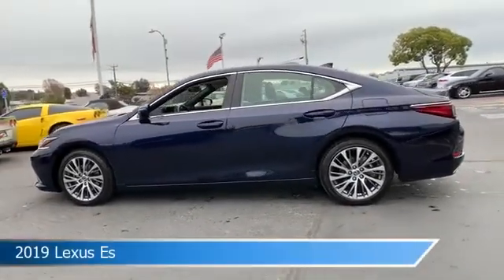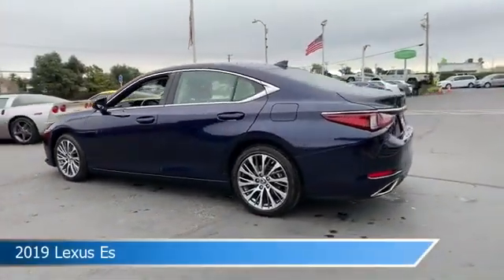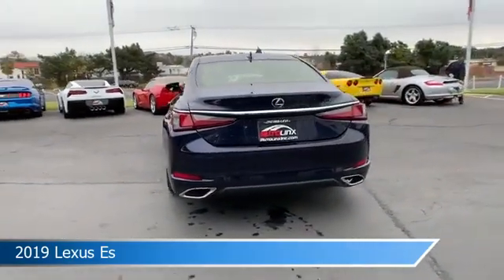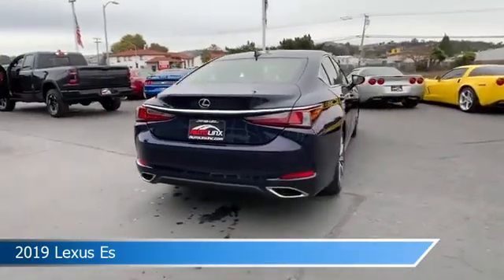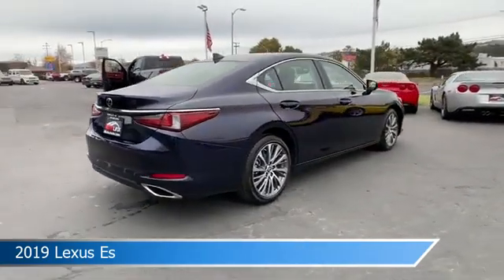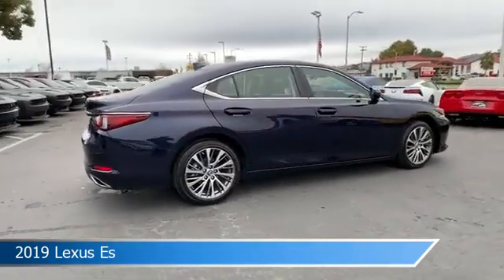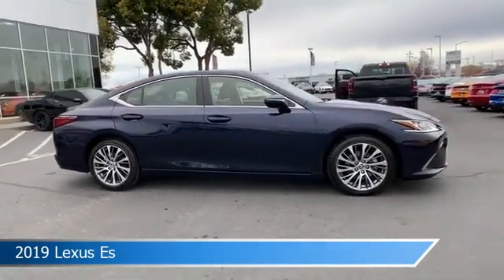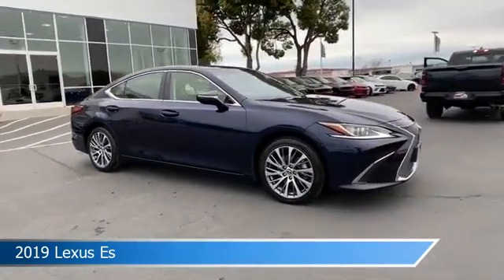2019 Lexus Es 4150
2019 Lexus Es 4150